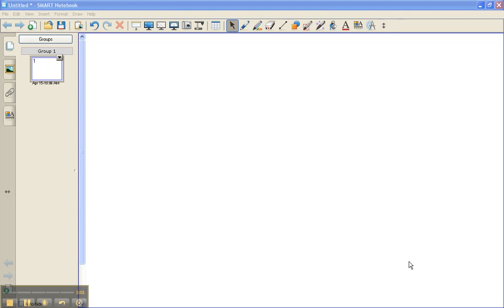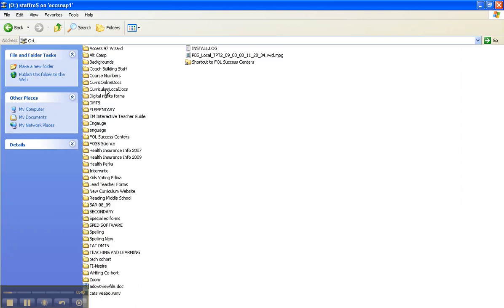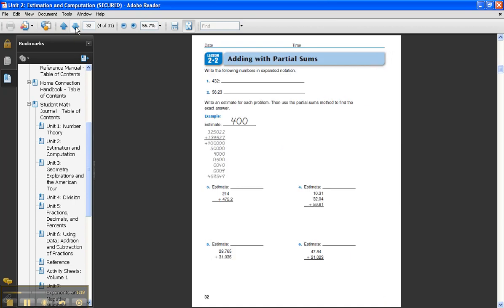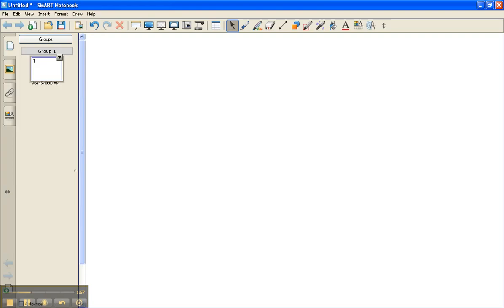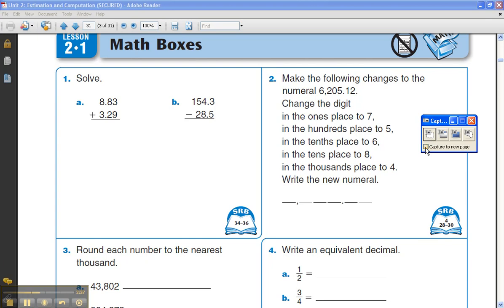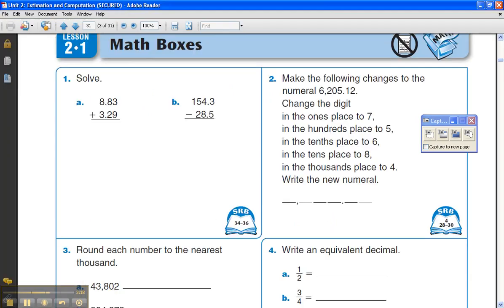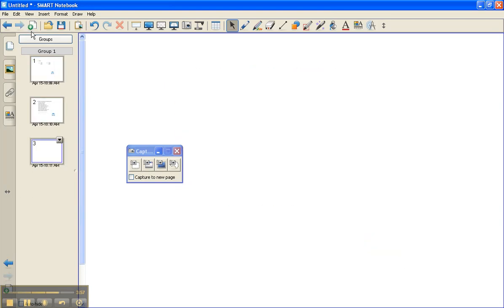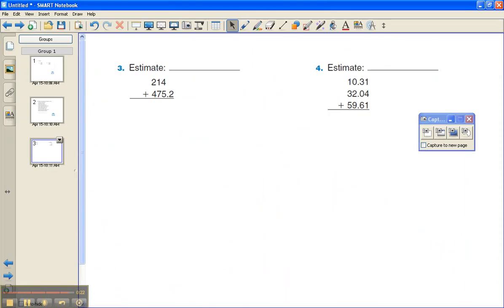Using the Capture Tool